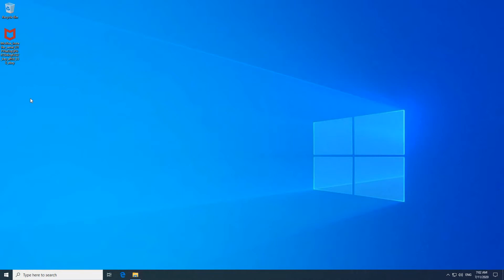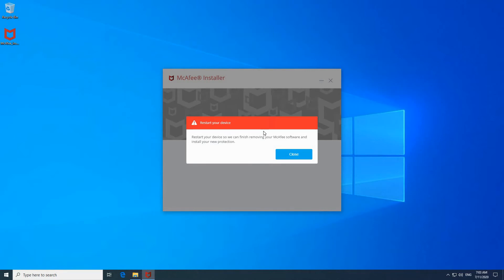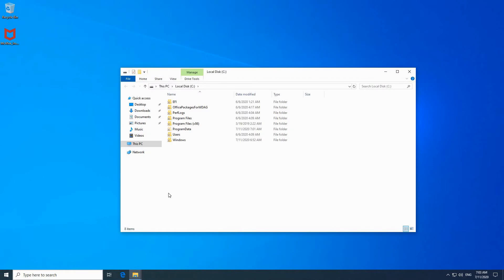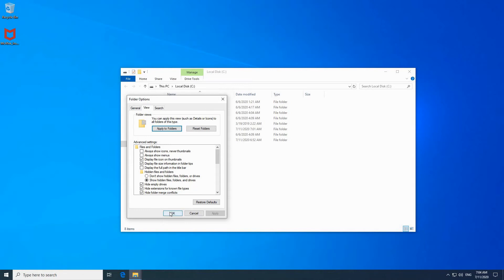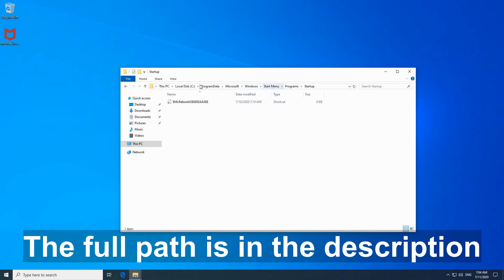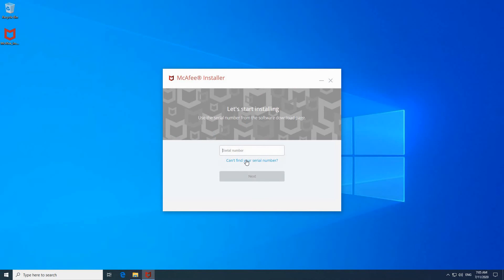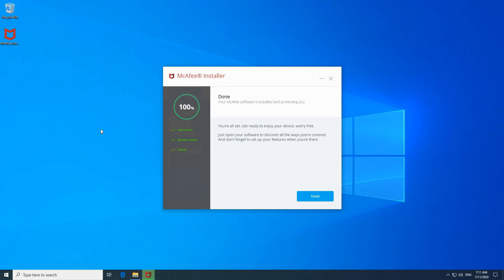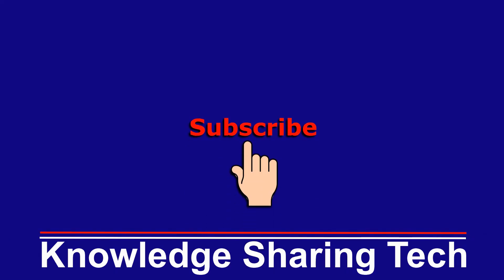How to fix McAfee install error Restart your device before reinstalling McAfee so we can finish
Fix McAfee install error Restart your device before reinstalling McAfee step by step.

Path to delete the $Mc* file:
C:\ProgramData\Microsoft\Windows\Start Menu\Programs\StartUp
Note: Do not delete any other files. It's better to send the file to the recycle bin instead of deleting it permanently.

Chapters:
00:00 Intro
00:18 Error message
00:49 Solution
02:02 Reinstall
03:00 Thanks and Subscribe :)

Follow me on:
My websites: